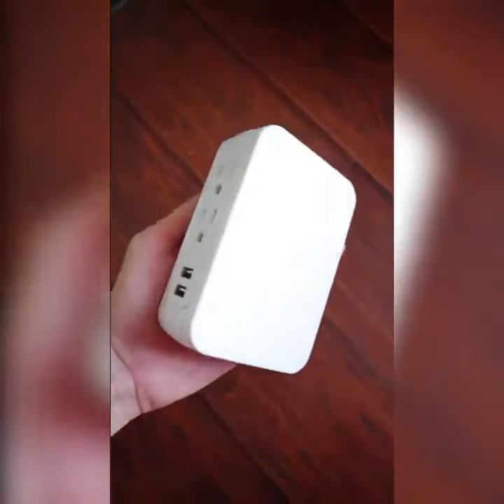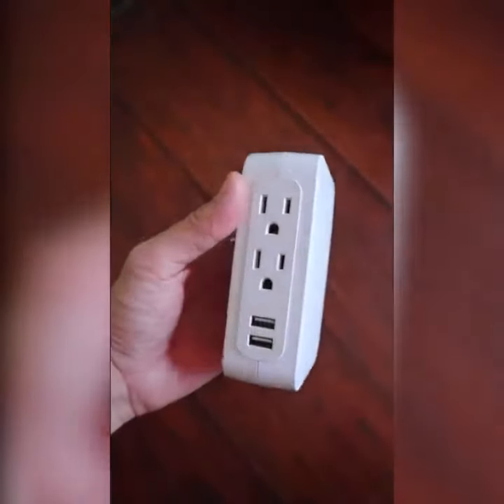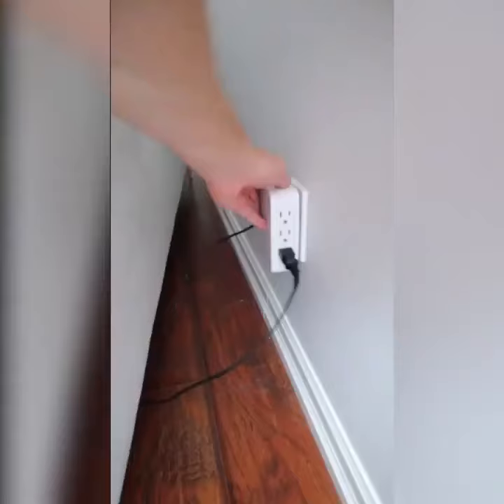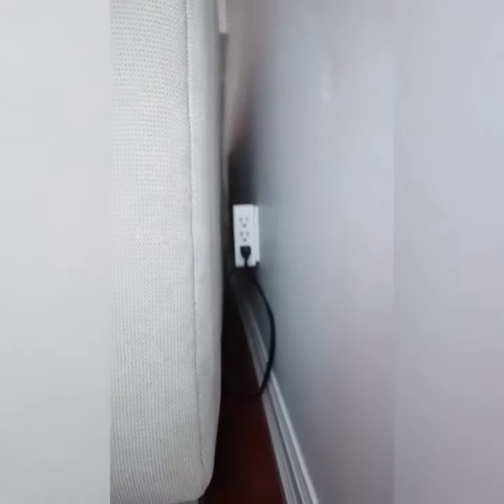Sideways Outlet smart charger Plugger every USA Smart home need of this gadget in 2022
Sideways Outlet